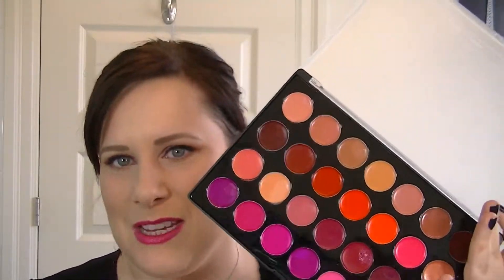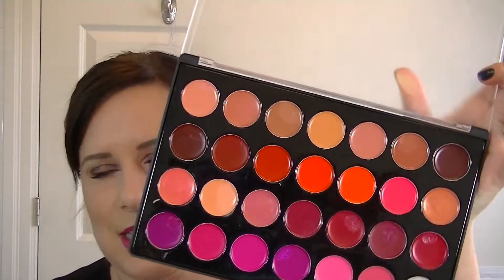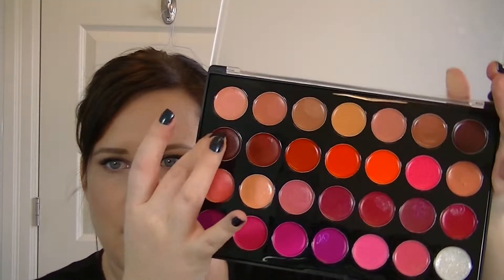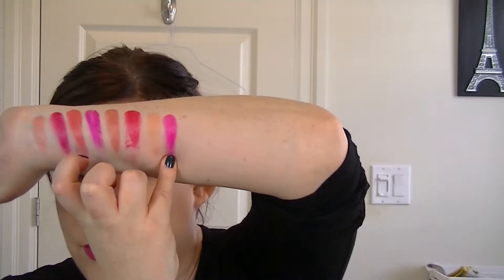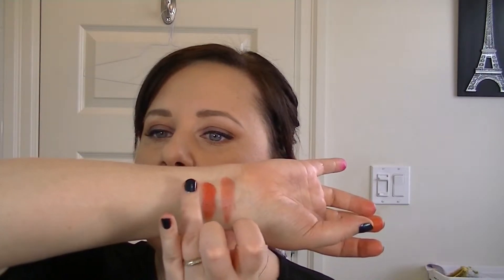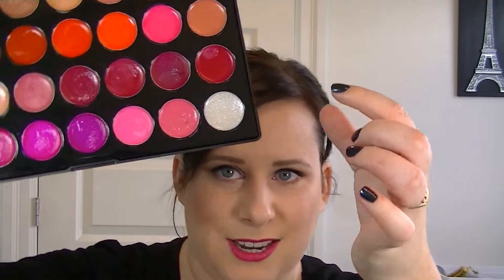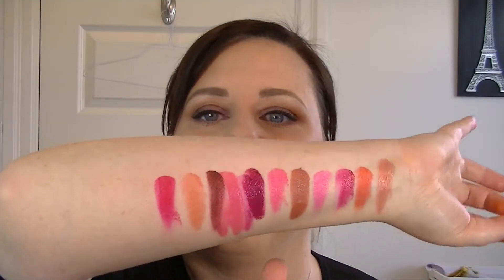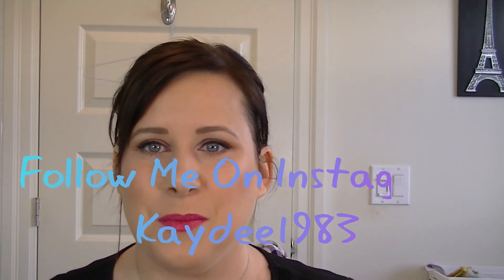Bh Cosmetics Ultimate Lips - 28 Color Lipstick Palette Review And Swatches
I ordered this on a whim, figuring that it was ok if it sucked because it was so cheap.  I was so very, and pleasantly, surprised when it turned out to be awesome.  I reach for this palette several times a week, more oftne than any of my other lip products.